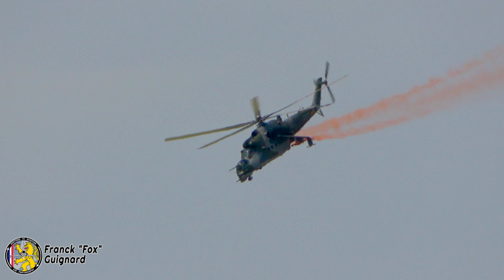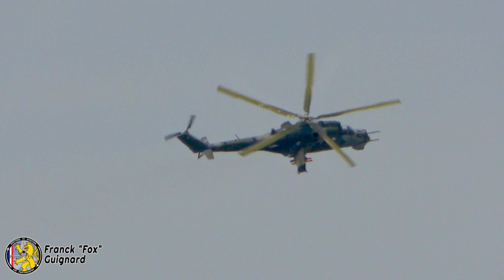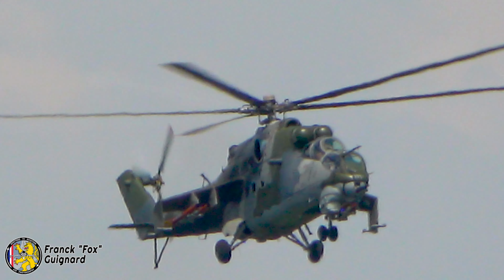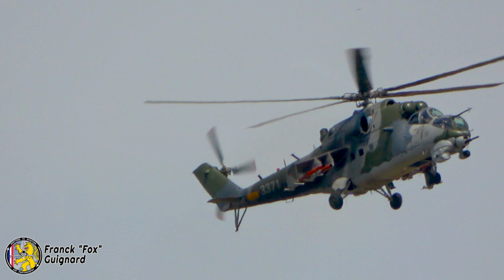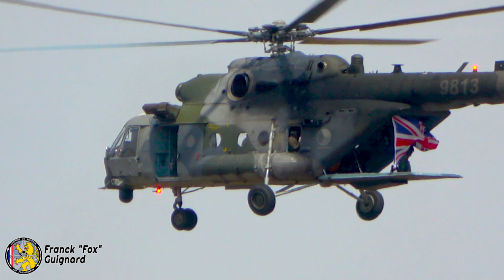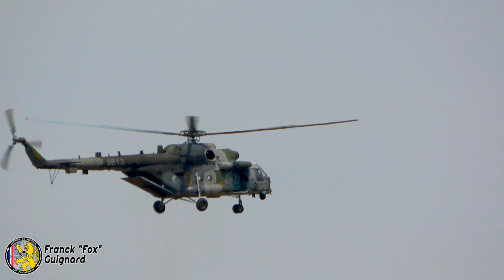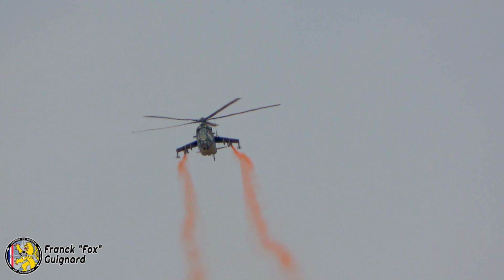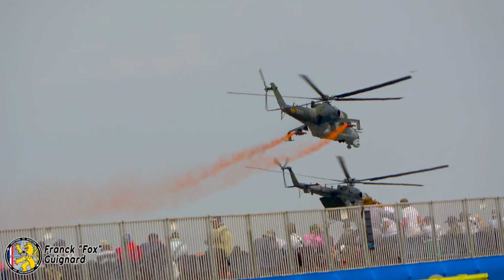[4K✈] RIAT 2022 - Czech Mil Mi-171 Hip & Mi-24 Hind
The Royal International Air Tattoo 2022

🇫🇷 Démonstration tactique et conjointe des Mil Mi-171 Hip et Mil Mi-24 Hind tchèques de la 221 Vrtulnikovou Letka, de la Czech Air Force (Vzdušné síly)

🇬🇧 Joint tactical demonstration of Mil Mi-171 Hip and Mil Mi-24 Hind from 221 Vrtulnikovou Letka, Czech Air Force (Vzdušné síly).

👨‍✈️ Images : Franck Guignard - Spotters 70 Aviation

➡️ Matériel : Sony FDR AX53 ou Canon EOS 5D MkIV + 70-200mm/Extender 1.4
➡️ Logiciel : Adobe Première

GC 1/2 cigognes
Escadron de chasse 1/4 Gascogne
Escadron de chasse 2/4 La Fayette
Escadron de transformation Rafale 3/4 Aquitaine
Escadron de chasse 1/2 Cigognes
Escadron de chasse 1/3 Navarre
Escadron de chasse 2/3 Champagne
Escadron de chasse 3/3 Ardennes
Escadron de chasse et d'expérimentation 1/30 Côte d'Argent
Régiment de chasse 2/30 Normandie-Niémen
Escadron de Chasse 3/30 Lorraine
Escadron de chasse 2/5 Île-de-France
Escadron de chasse 1/7 Provence
Escadron de transport 2/61 Franche-Comté
Escadron de transport 1/62 Vercors
Escadron de transport 3/62 Ventoux
Escadron de transport 1/61 Touraine
Groupe de chasse 1/2 Cigognes
Base aérienne 113 Saint-Dizier-Robinson
Base aérienne 116 Luxeuil-Saint Sauveur
Base aérienne 133 Nancy-Ochey
Base aérienne 118 Mont-de-Marsan
Base aérienne 115 Orange-Caritat
Base aérienne 125 Istres-Le Tubé
Base aérienne 123 Orléans-Bricy
Base aérienne 105 Évreux-Fauville

Armée de l'air et de l'espace
Aéronavale